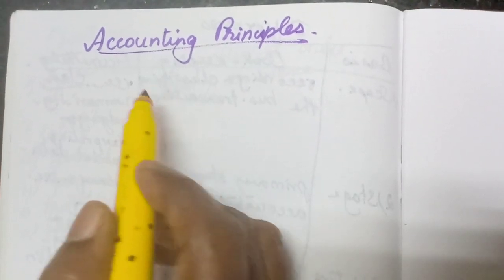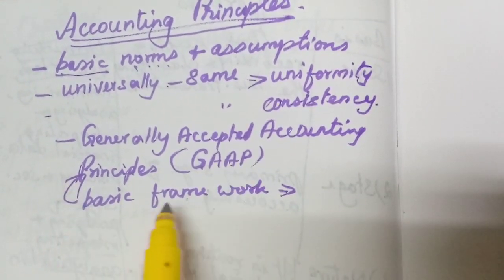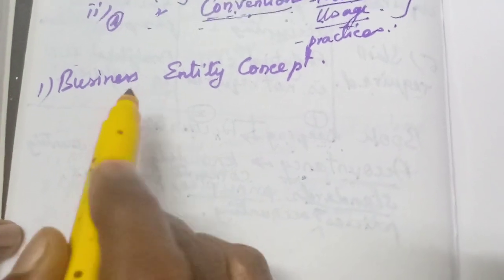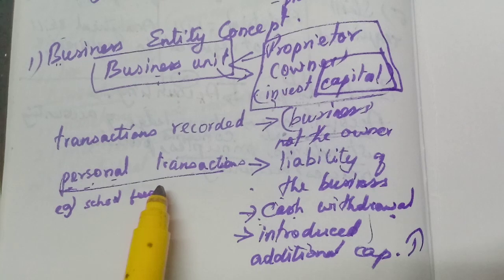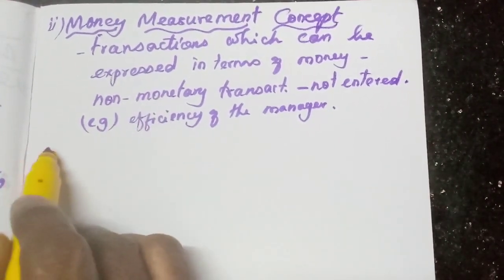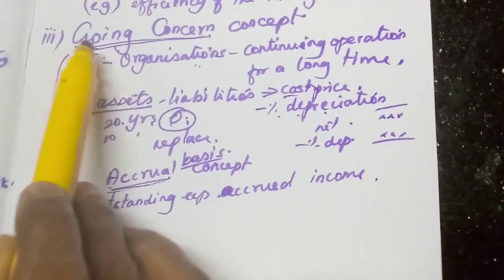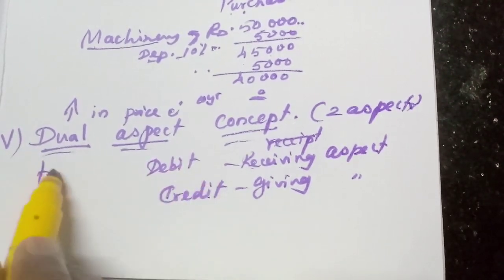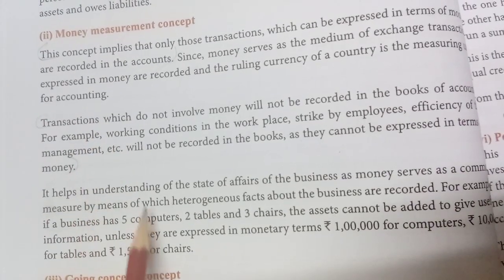Grade XI - Accountancy || Accounting Principles || Online Class, Bethlahem Matric School